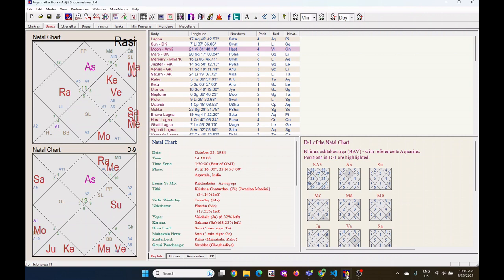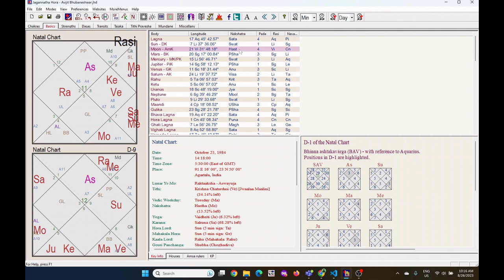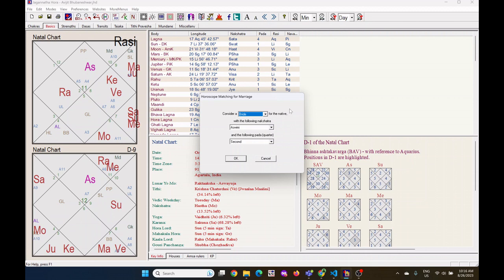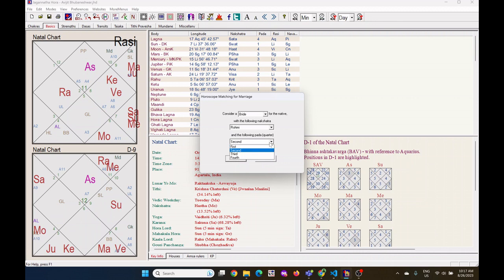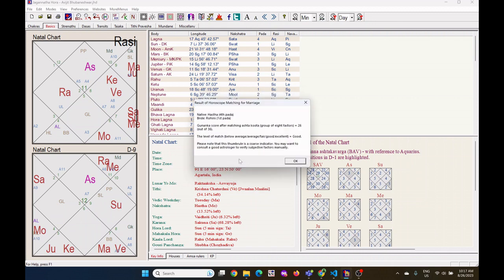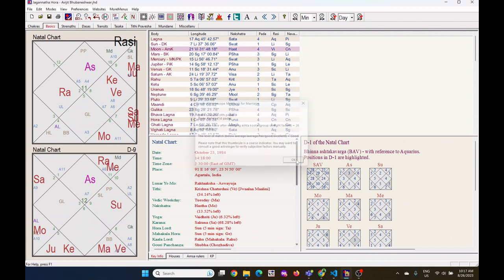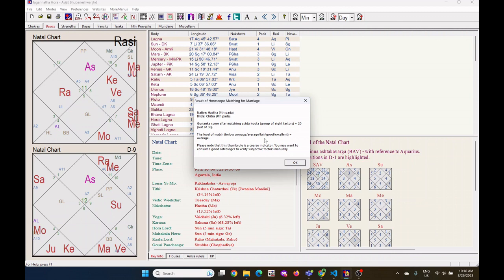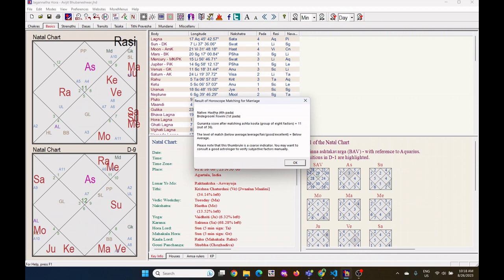How to see Marriage Matching in Jagannatha Hora